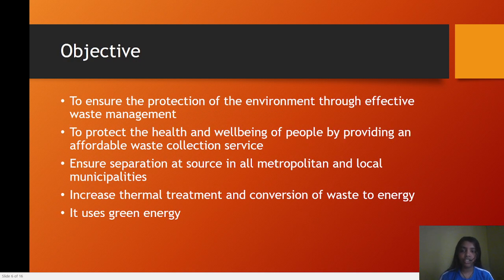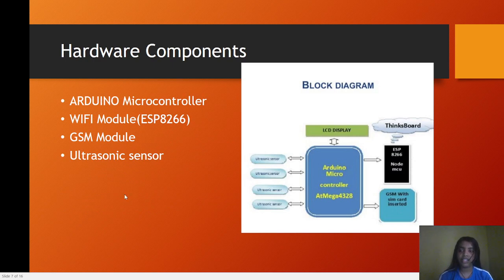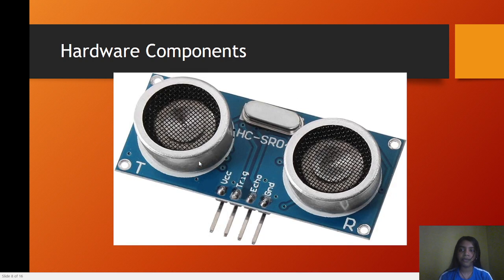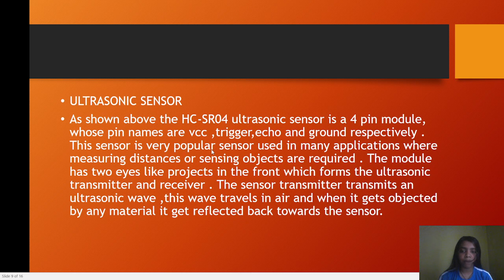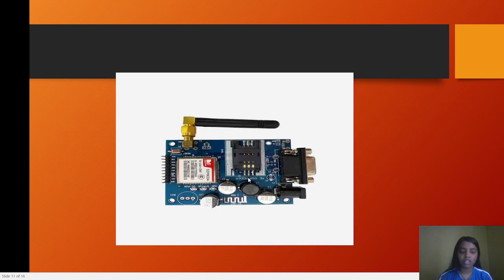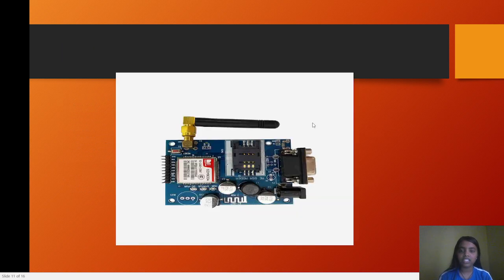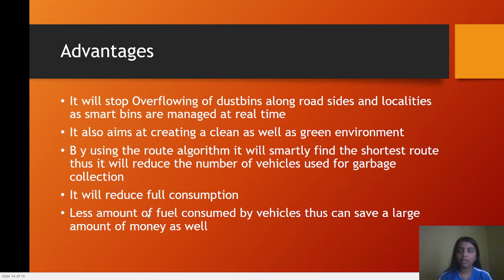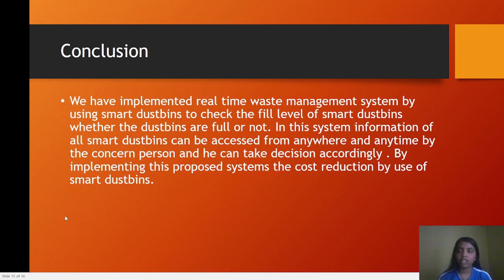Embedded systems for waste management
mes waste management